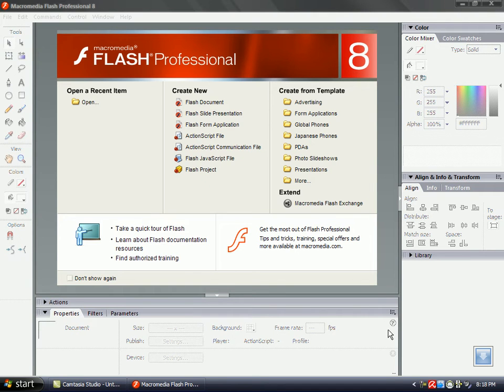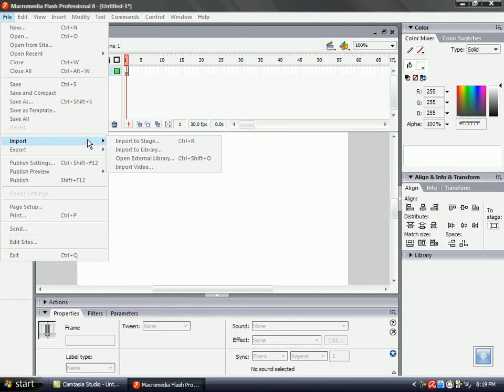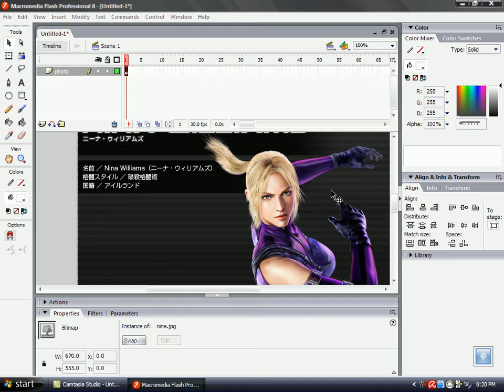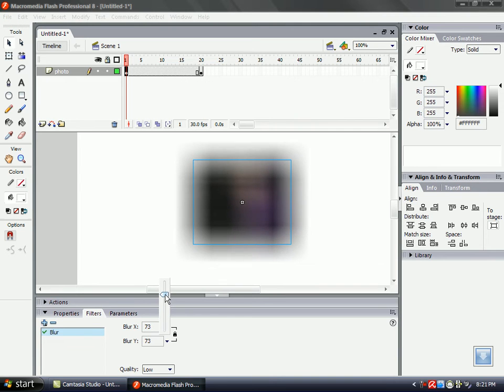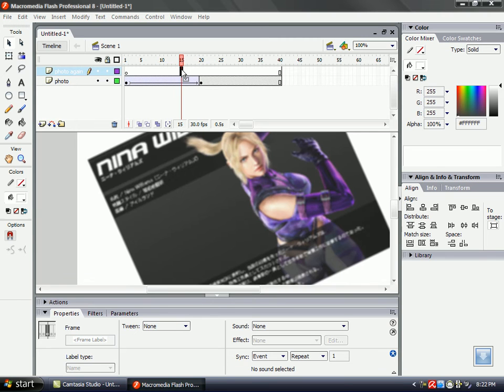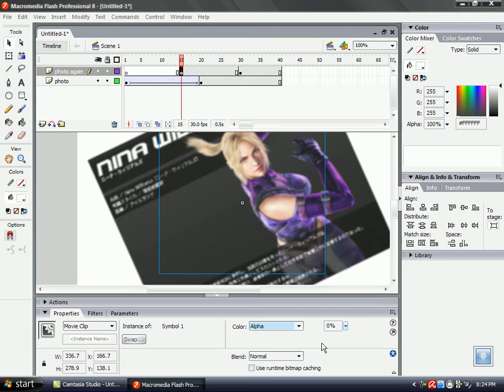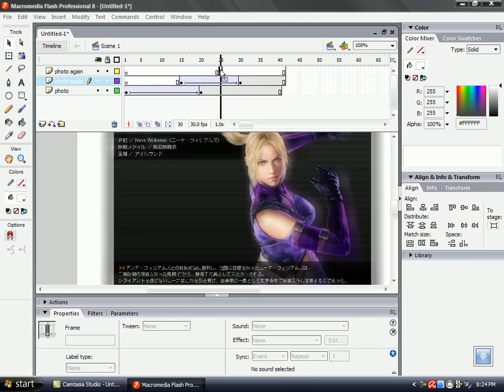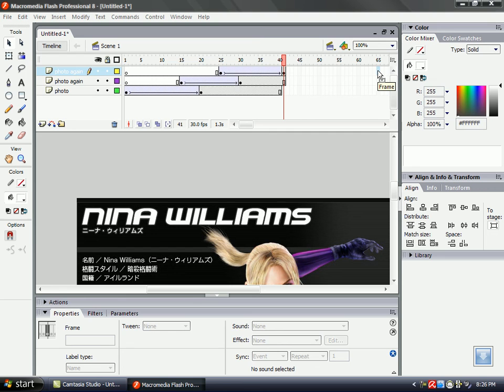BSIT 3 1 13 Flash Tutorial